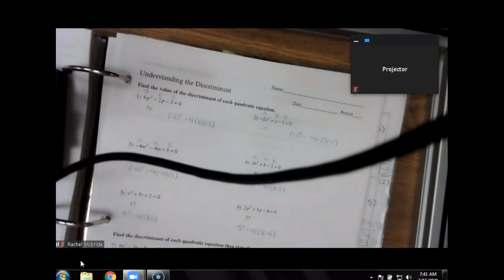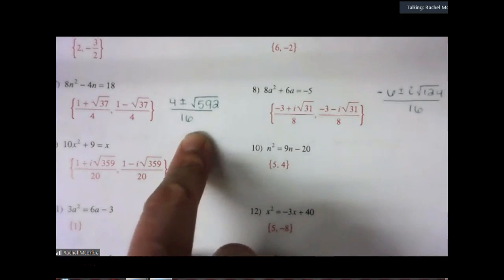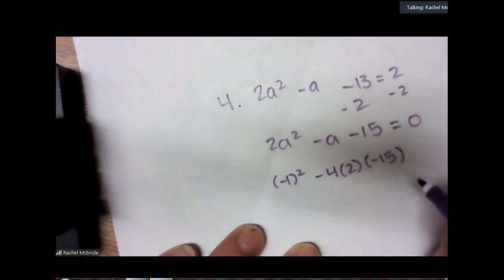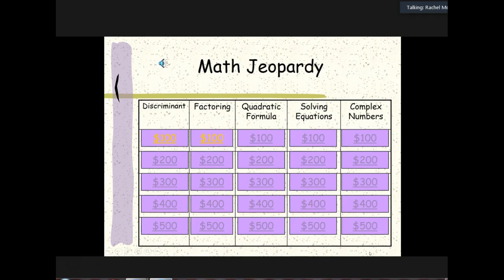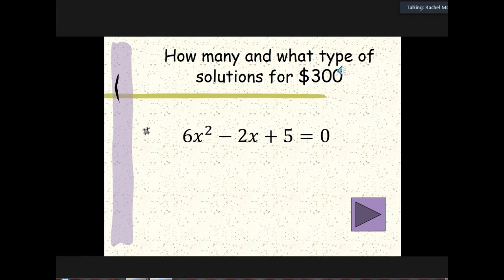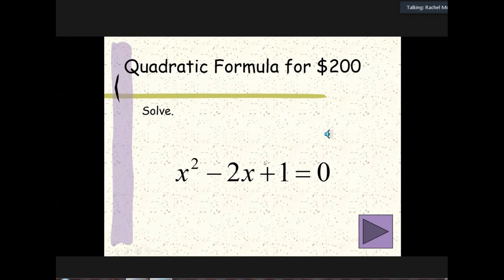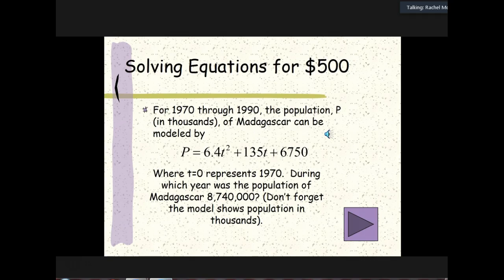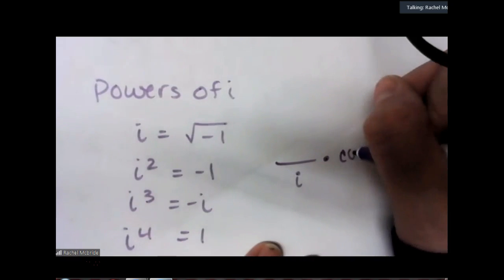5-4 to 5-6 Review of Solving Quadratics